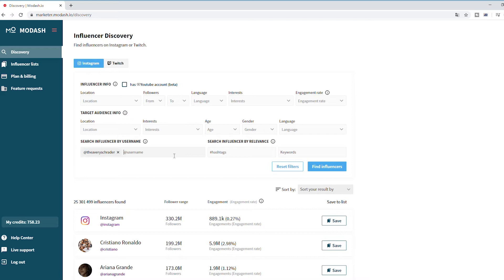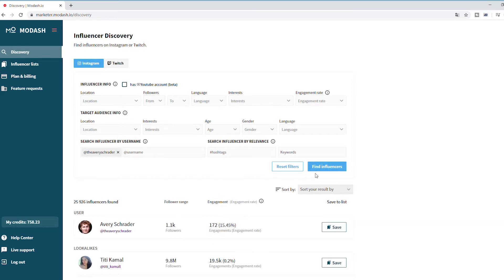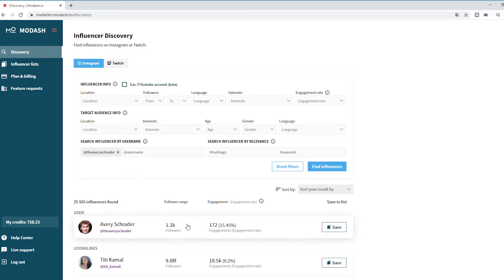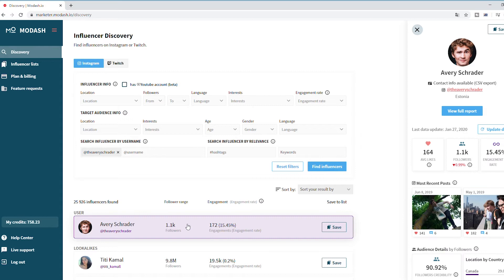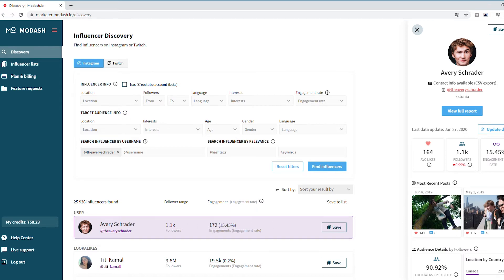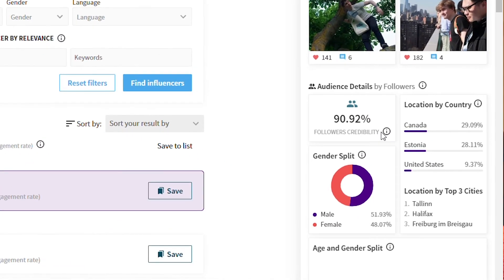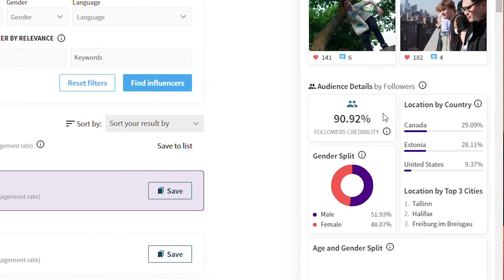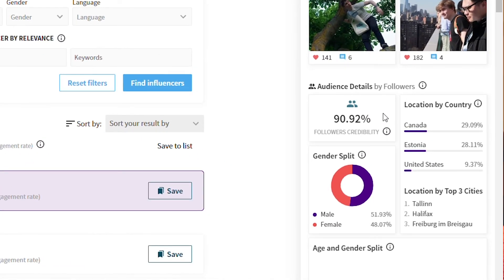How to check instagram fake followers. Ig audit and fakecheck alternative.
Fake influencers are costing brands a ton of money. Here is how you can use Modash to check of fake followers on Instagram.